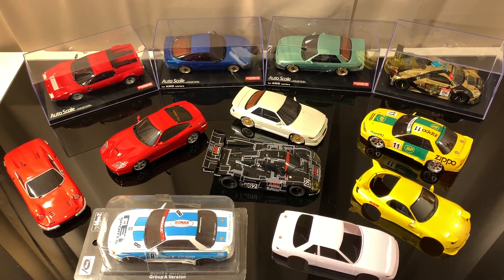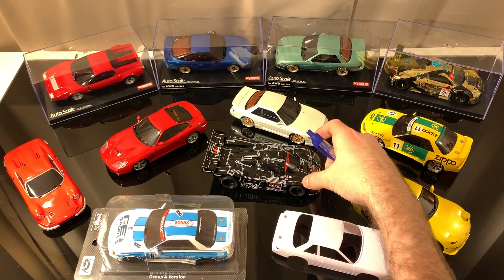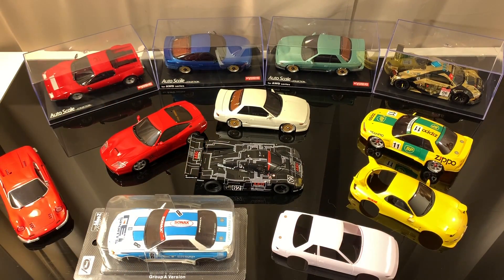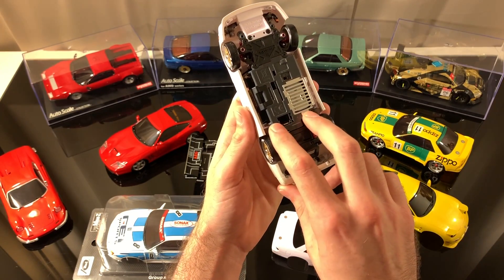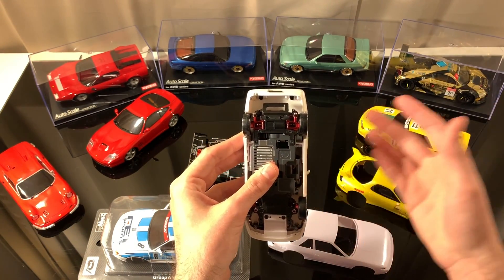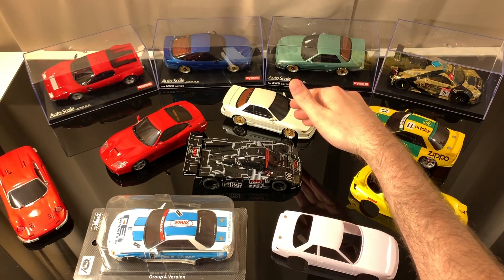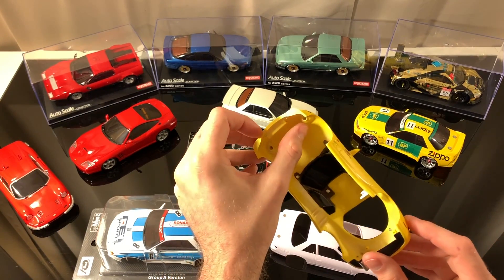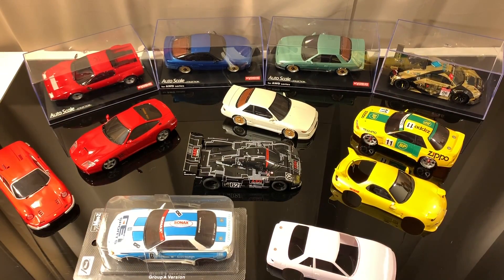Mini-z AutoScale Body Guide MR-03 MA-020 MA-030EVO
While editing I realized I completely neglected to mention wheel off sets. This is another consideration when swapping bodies, since the rims offset very from body to body. It’s easiest to use the rims that come with an Autoscale since it will match right out of the box, but if you want to swap them out, just make sure you have the correct off set & tire width.

For those looking to use the MA-020 with the 98mm wheel base you will need to get a pair of LL mounting blocks & LL spur gears. Fortunately these are very cheep & I will link them right

Here is a link to an outstanding resource for researching body compatibility. This is directly from Kyosho & has details on most of the autoscales out there